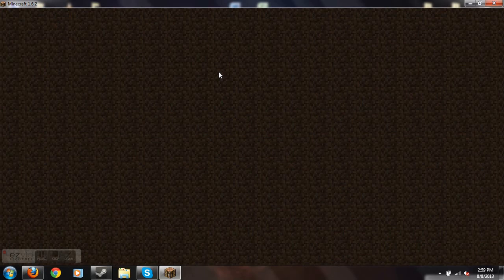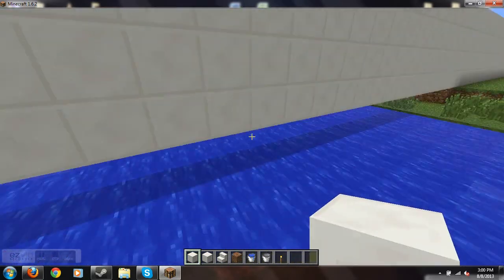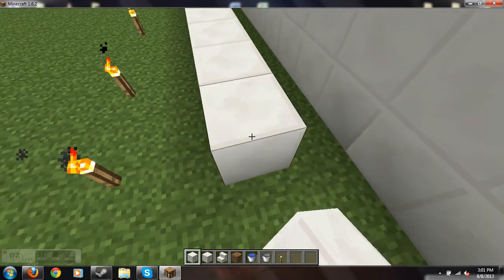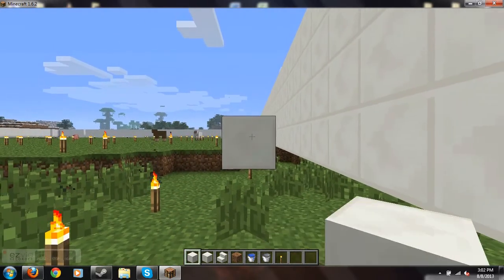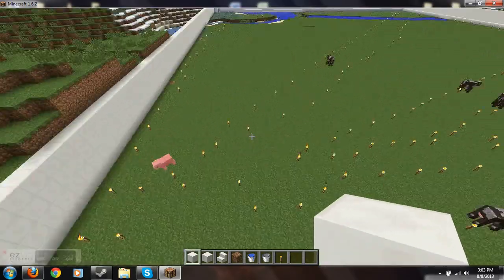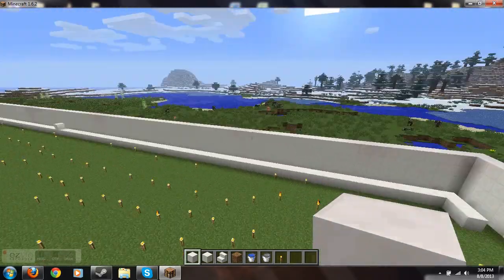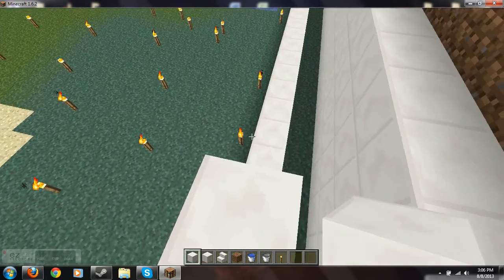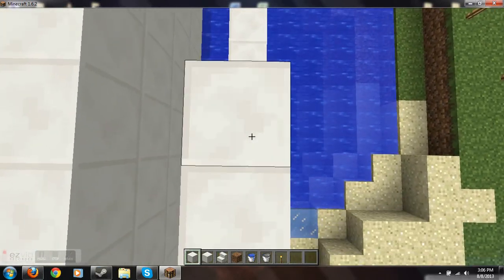Lets Build: An Epic Castle Ep. 2 Building Walls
I am here in Minecraft again and in this episode of the new lets build I am building the inner walls of the castle.